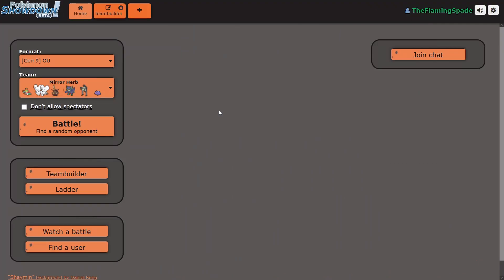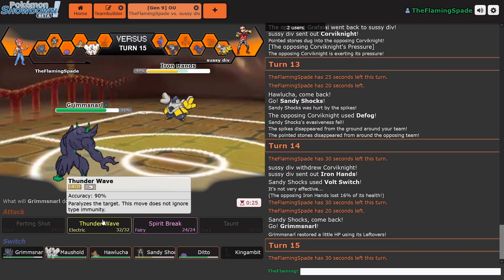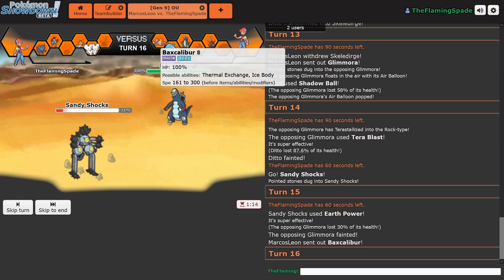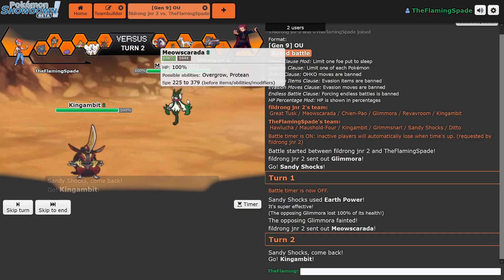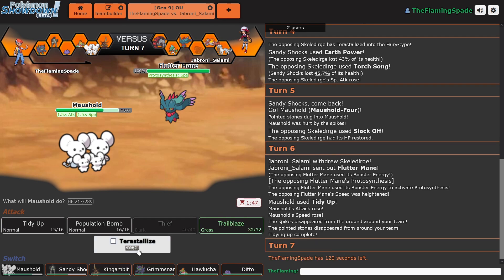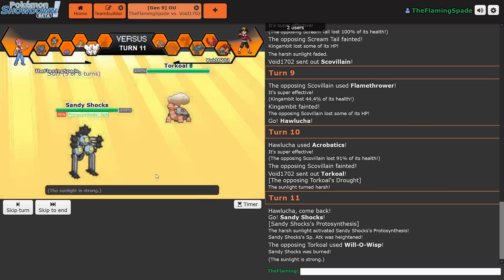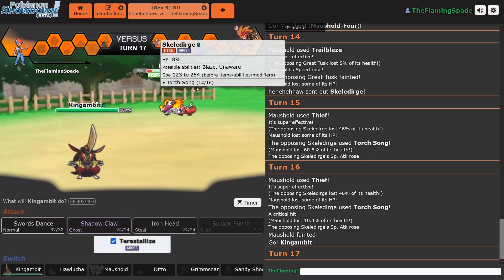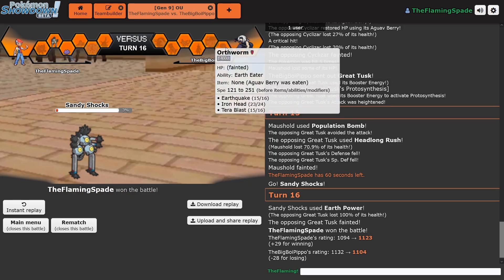SANDY SHOCKS OU! - Pokemon Scarlet & Violet Showdown Battles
Trying out the ancient relative of Magneton, Sandy Shocks and Mirror Herb Hawlucha also makes an appearance!